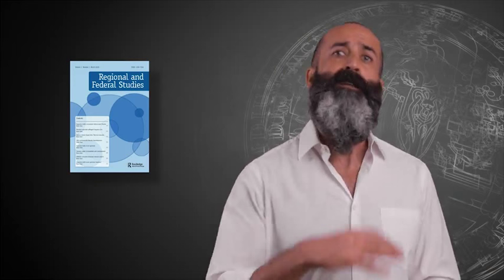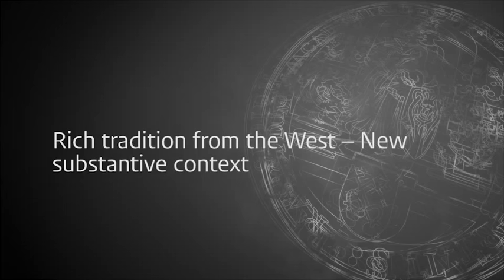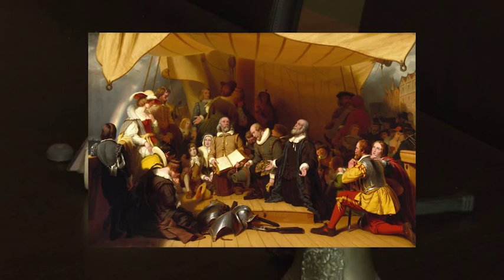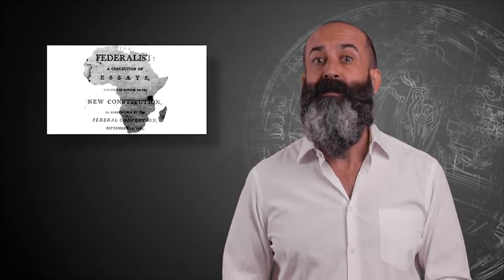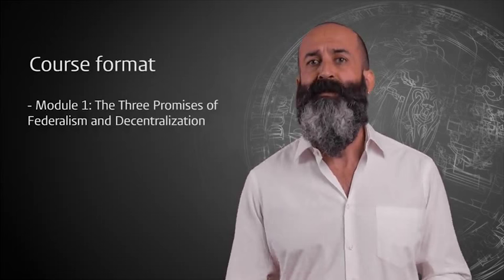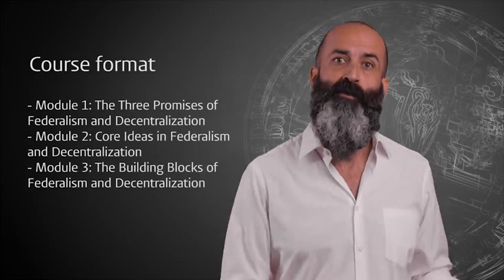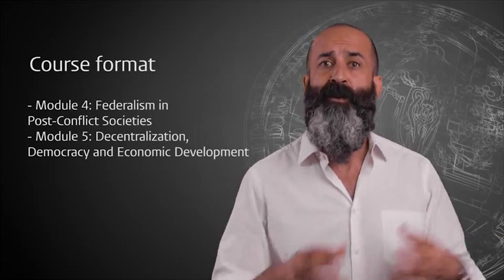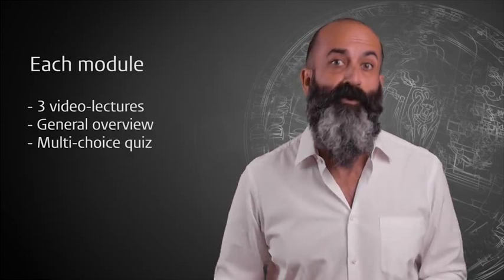Module 0: Dr. Jan Erk: Introduction to the Course!